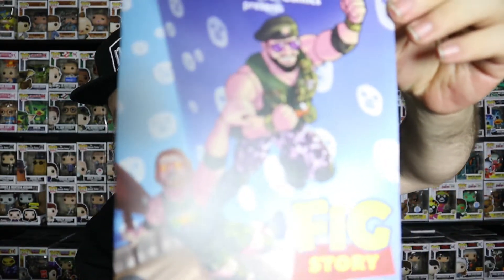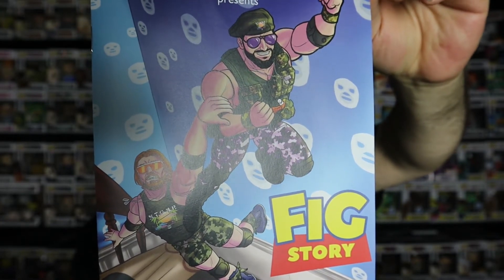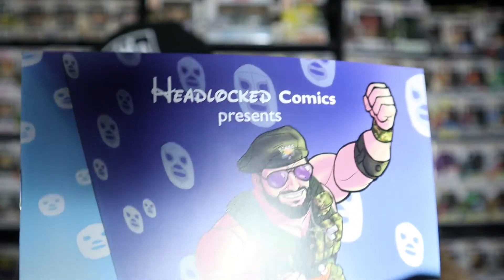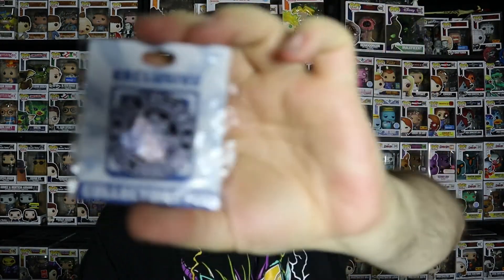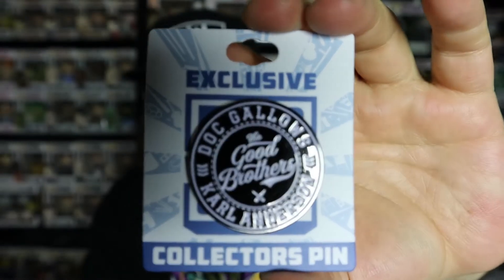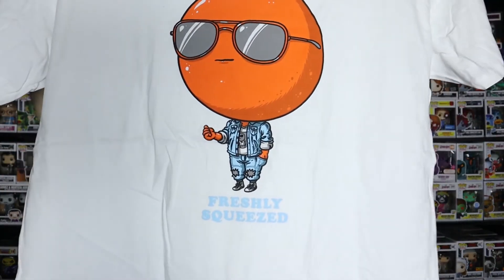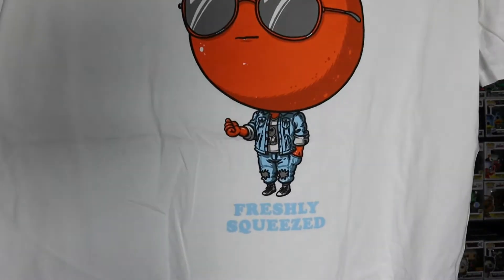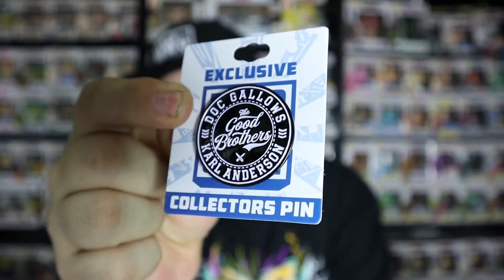Pro Wrestling Crate September 2020 | Staff Favorites Pt. 5!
The September 2020 Pro Wrestling Crate! Staff Favorites Part 5! Featuring Rowdy Roddy Piper!!!

Check out my most recent Support Saturday video for current giveaway info!!